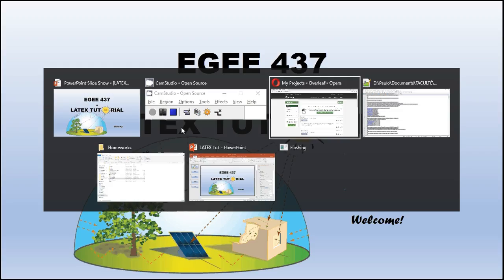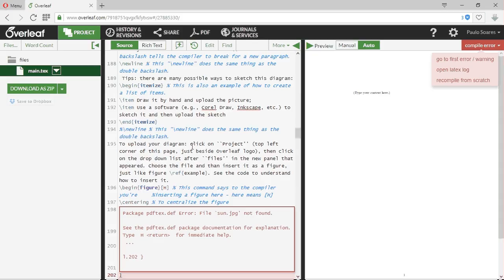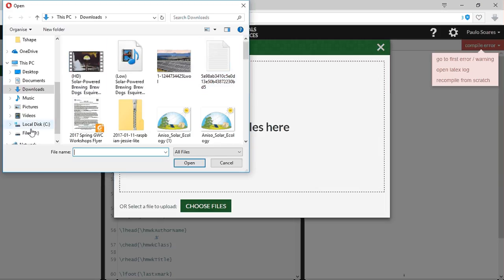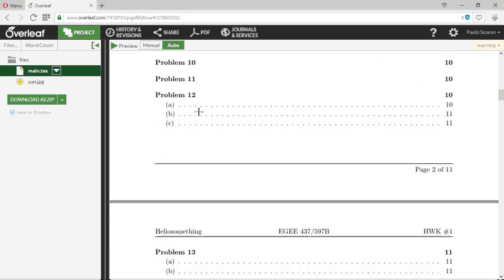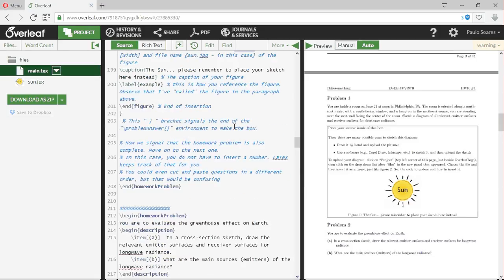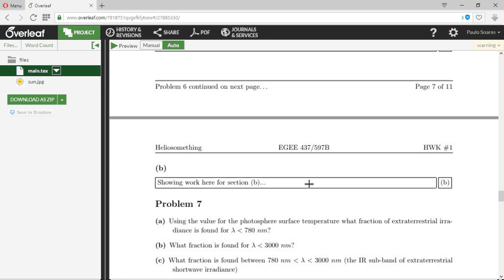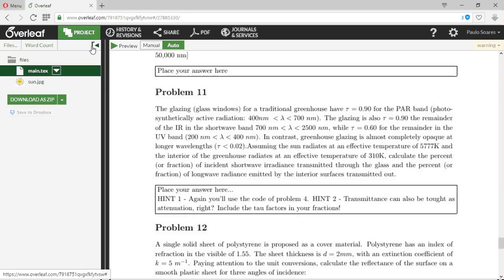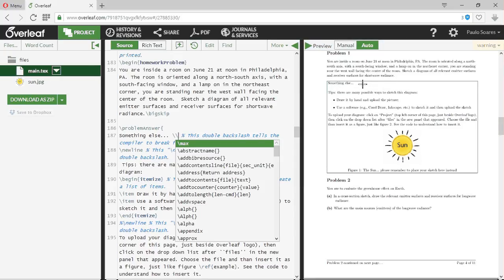EGEE-437 Homework -Latex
Tutorial for the EGEE-437  class.